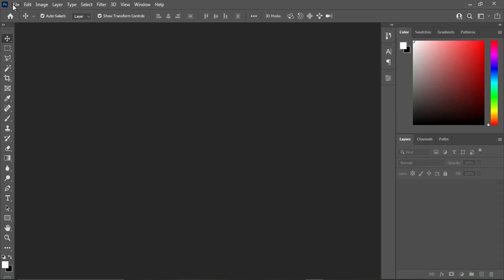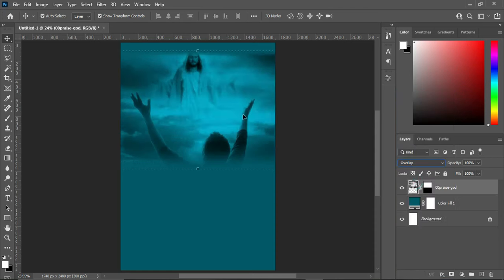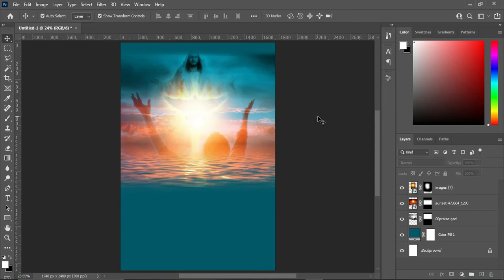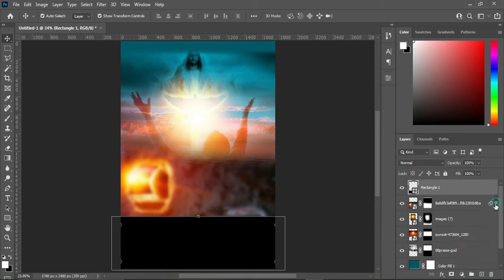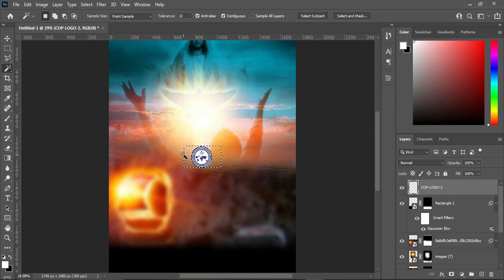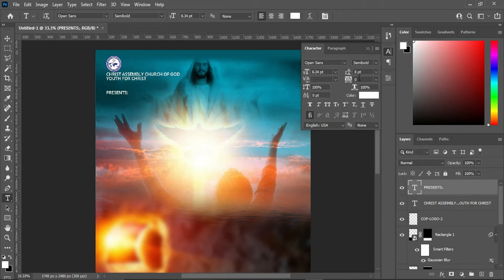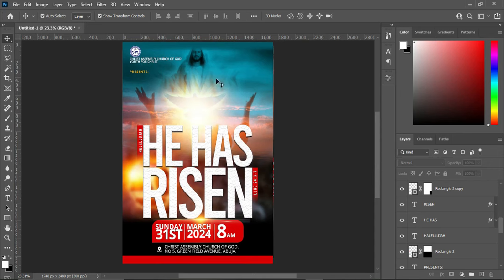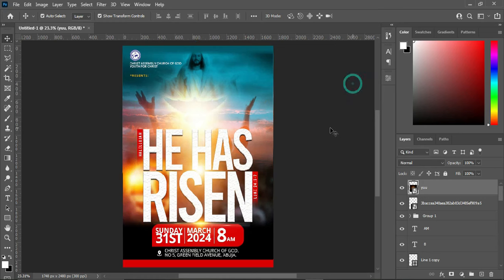FREE DOWNLOAD PSD TEMPLATE FILE | Church Flyer Design | How to Design Church Flyer in Photoshop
TIME CODE:
00:00 Intro
00:23 Setting Up Background
07:48 Church Heading
11:02 Topic
16:22 Date & Time
21:57 Location
27:06 Light Effect
27:41 Conclusion

church photo editing, how to make church flyers, church anniversary flyer design,